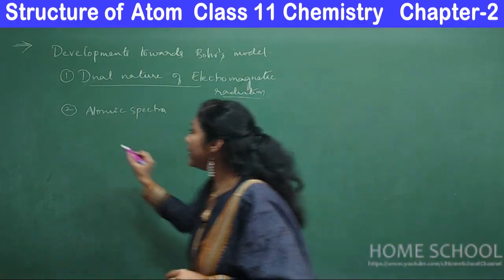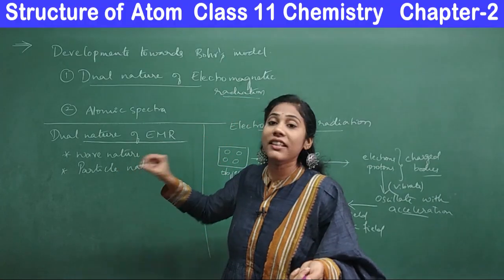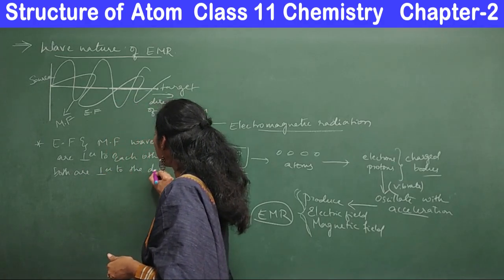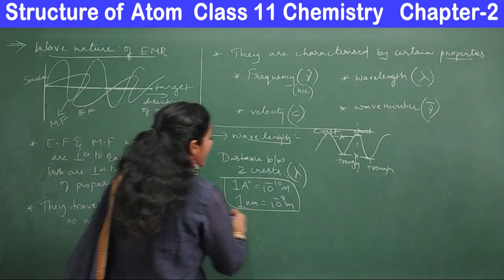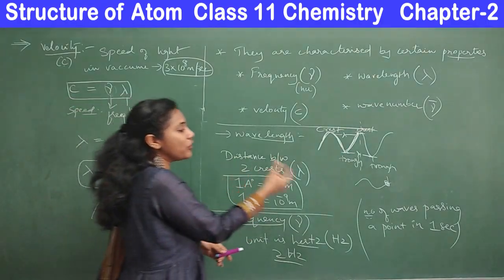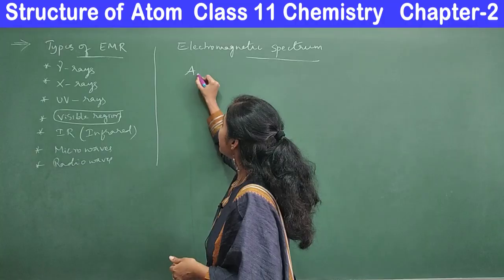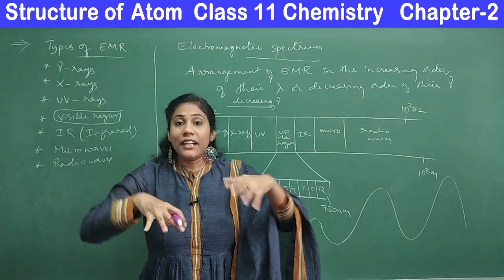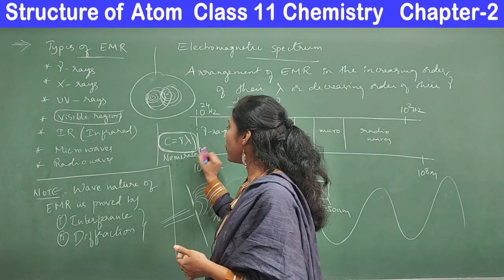Structure Of atom Class 11 Chemistry Chapter 2 Part-4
Support Free Education:
If our free content has helped you or your child in your learning journey, and you would like to support us in reaching and helping more students, you can Support Us to create better content.